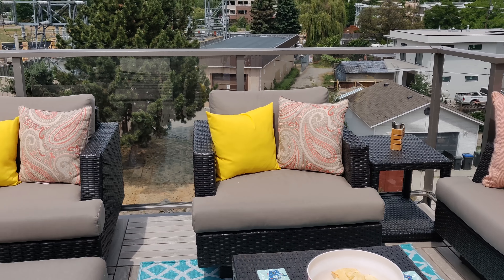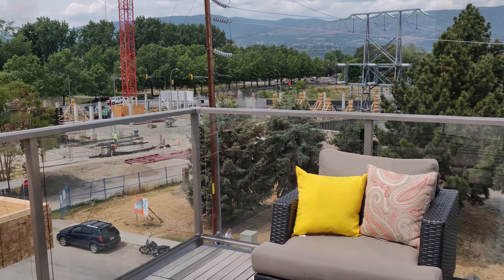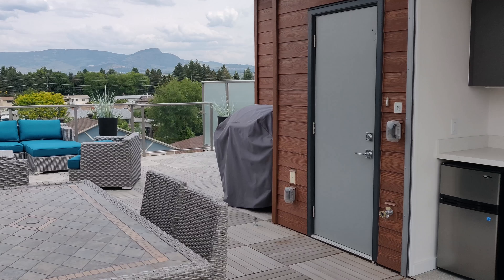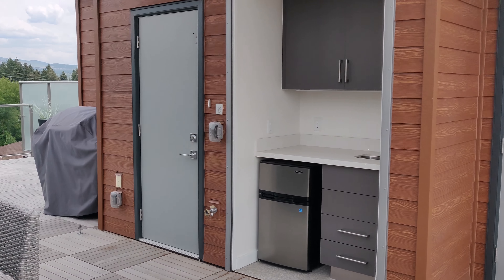Gyro Beach Town Homes Kelowna BC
These amazing townhomes are located only steps away from the beach in Kelowna BC. Phase 1 is sold out but phase 2 and 3 are under construction. Units have options for private elevators and all units come with a roof top patio.

The Letnick Estates Group belongs to the Kelowna brokerage; Sage Executive Group Real Estate.